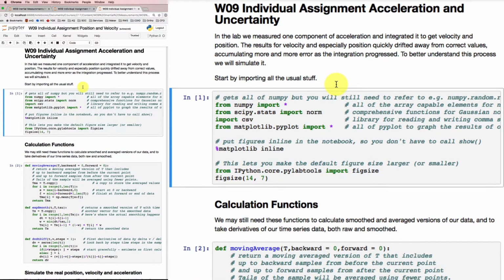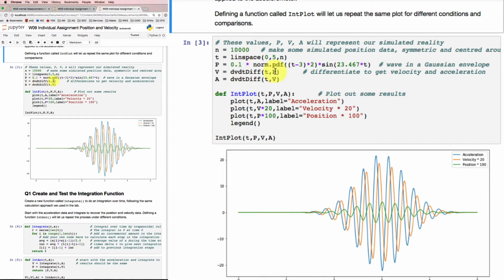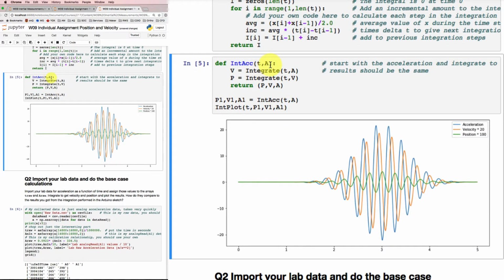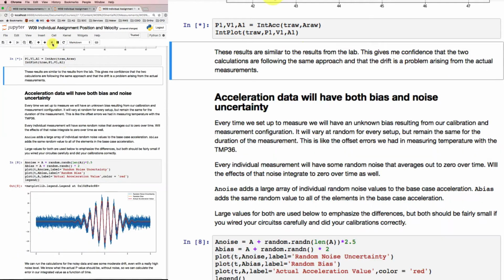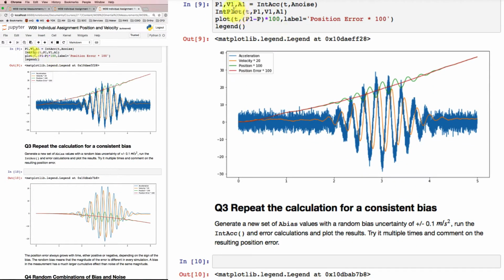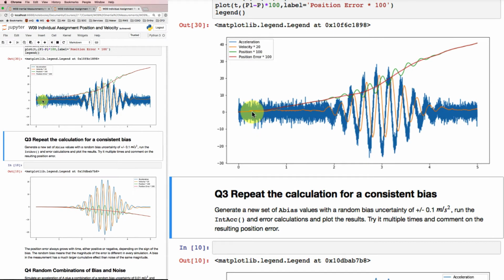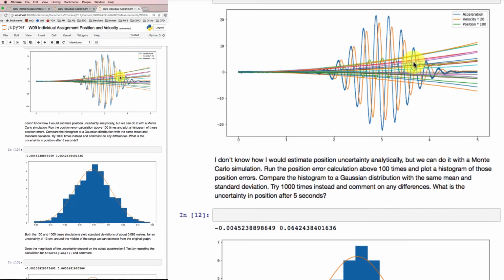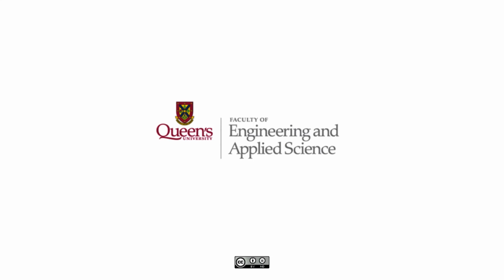W09 Individual Assignment Acceleration and Uncertainty Starter